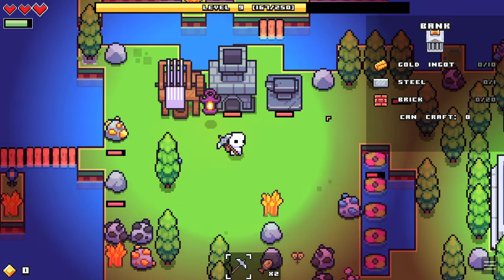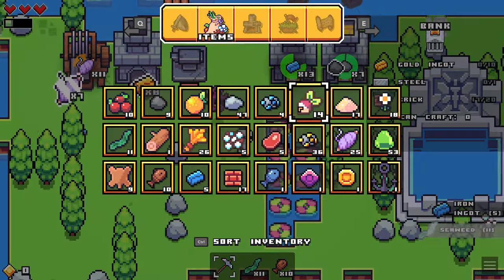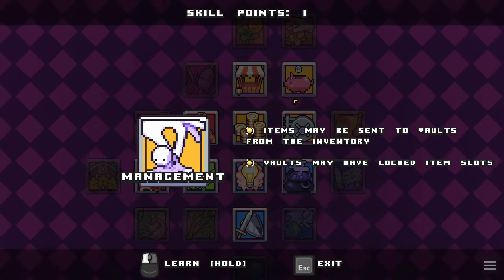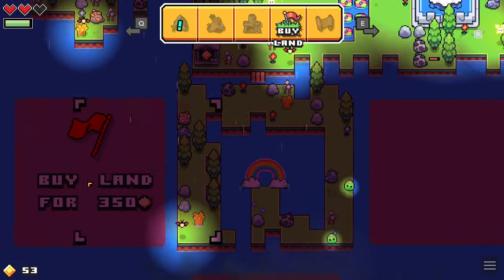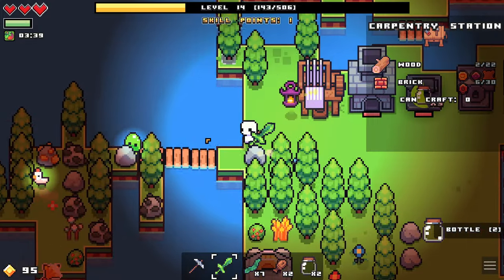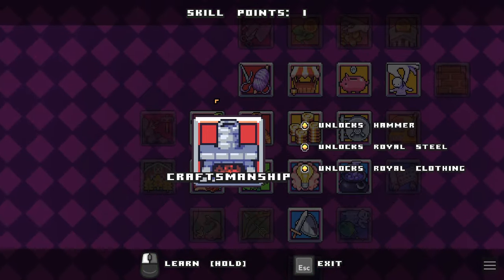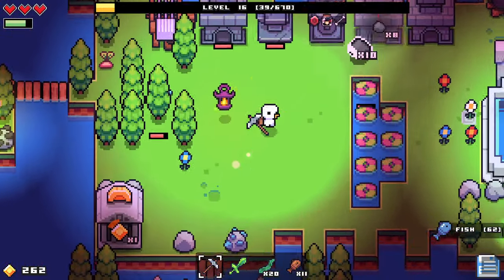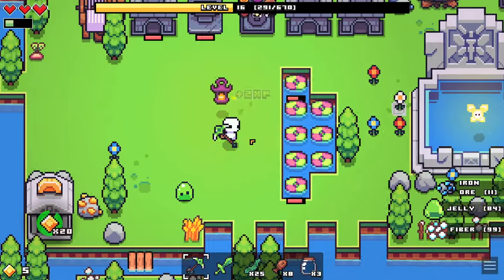Forager Ep2! | Beets Are Friends Not Food?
Welcome back everyone. Today we are working on getting some weapon upgrades and expanding the island. Hope you enjoy!